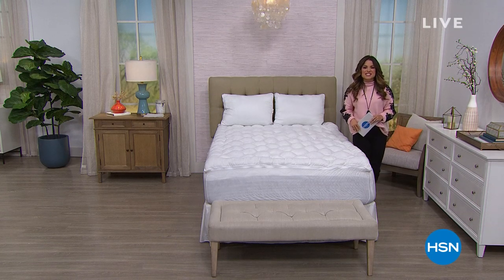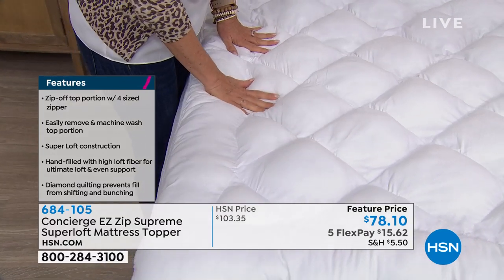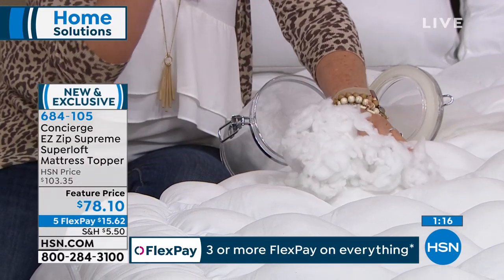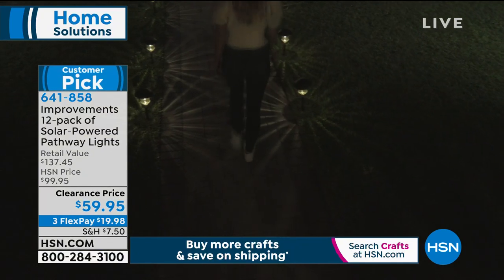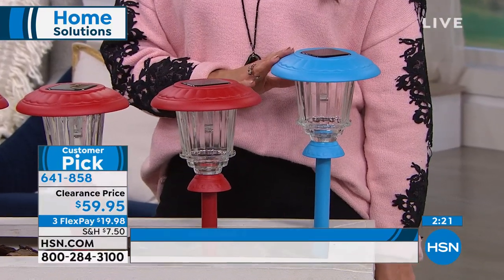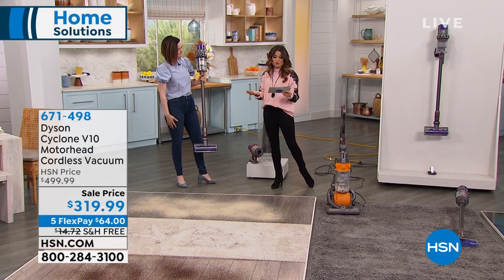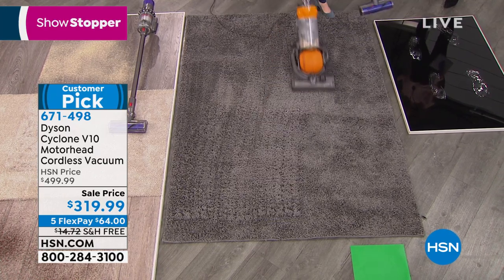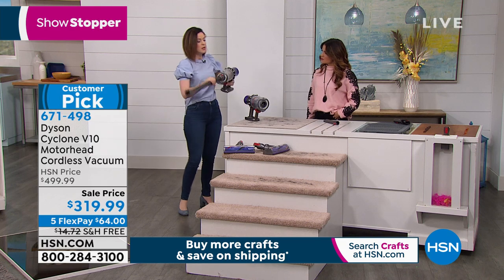HSN | Home Solutions 02.11.2020 - 03 PM